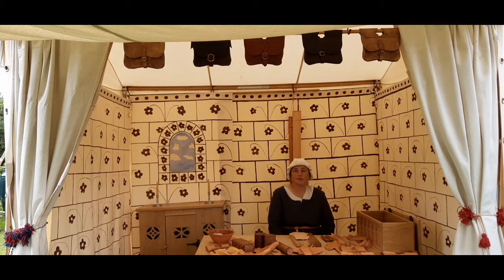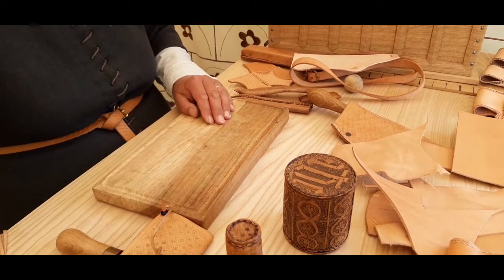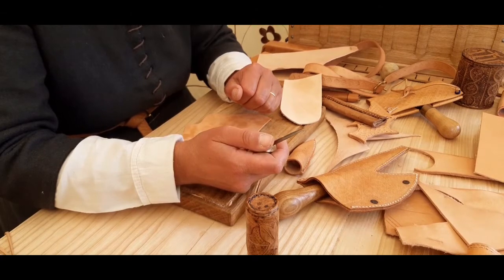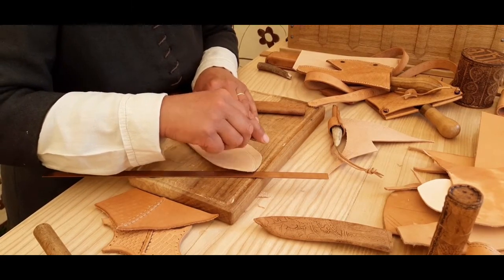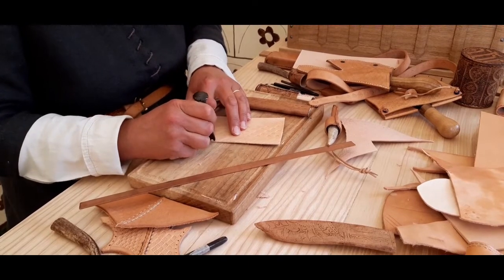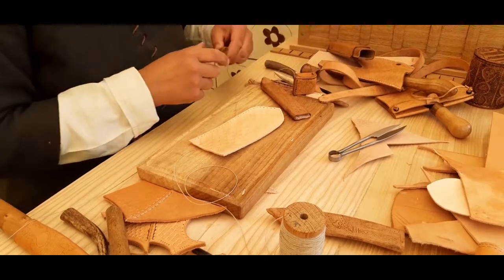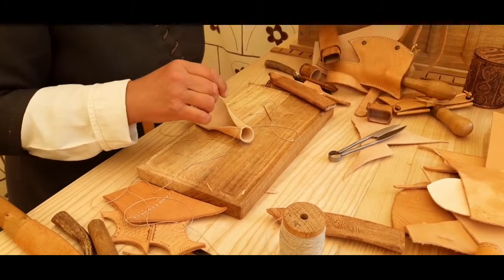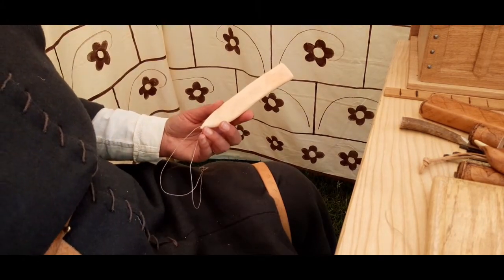Medieval Leather demonstration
Explore the world of Medieval leatherworking with Alison Milton from Alison and Hugh's Handmade Things.  You'll see how to make a knife sheath out of leather and other aspects of Medieval leatherwork.

Part of Hull Museums' Festival of Archaeology 2020.